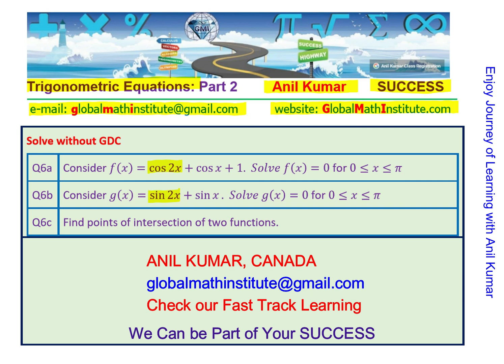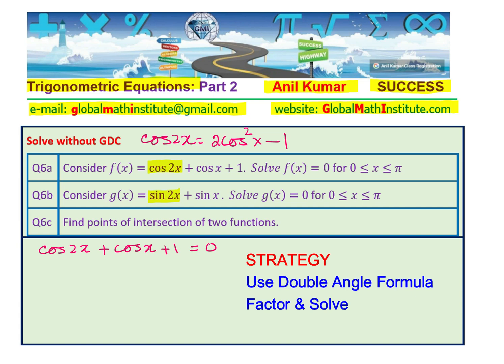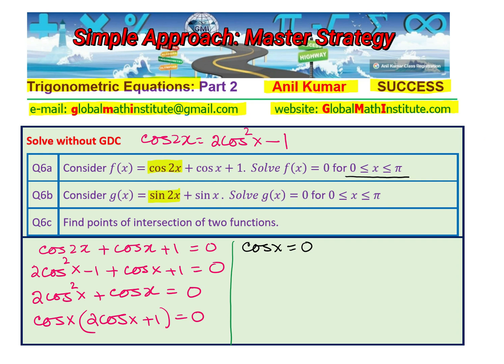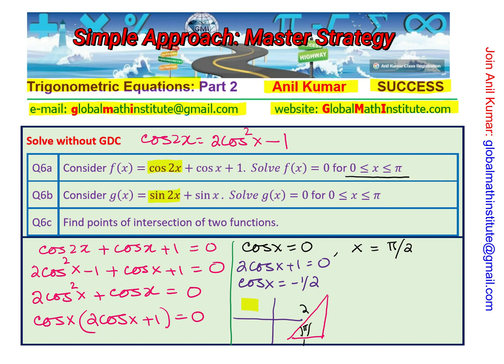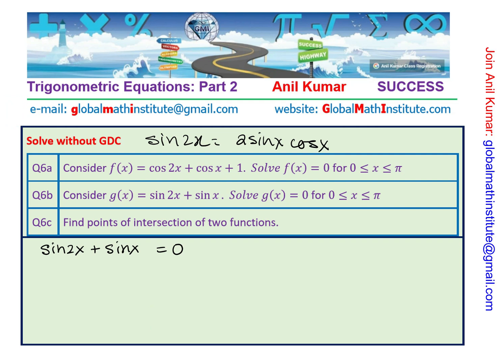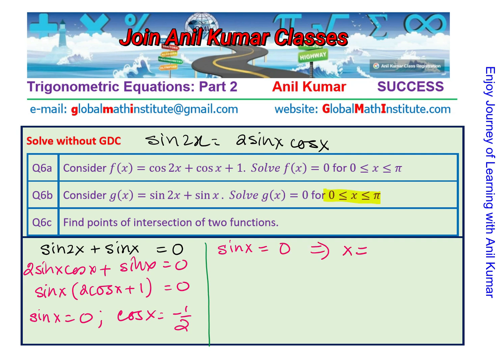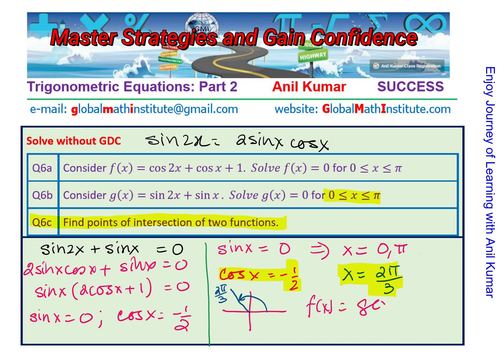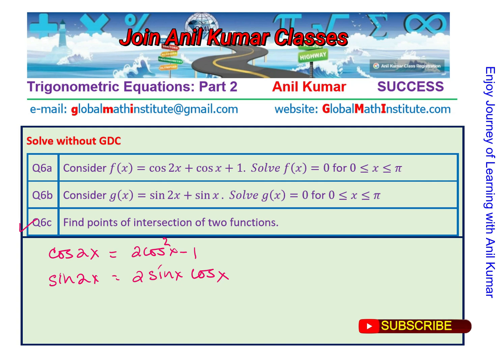Solve by Factoring 2 Trigonometric Equations with Double Angle without GDC Grade 12